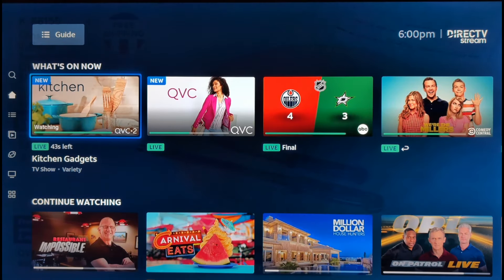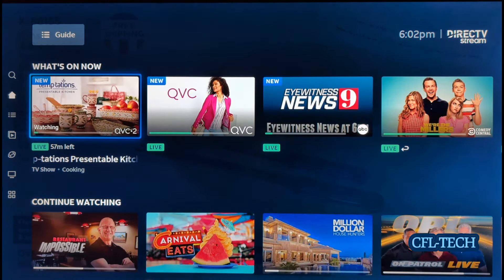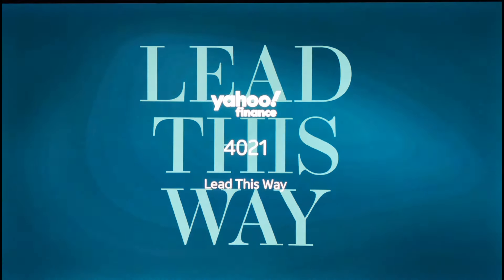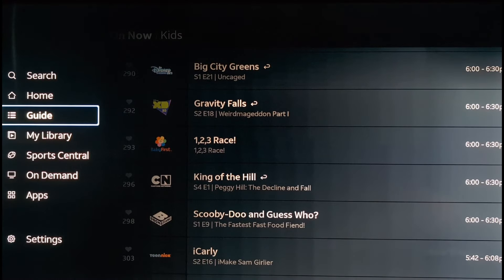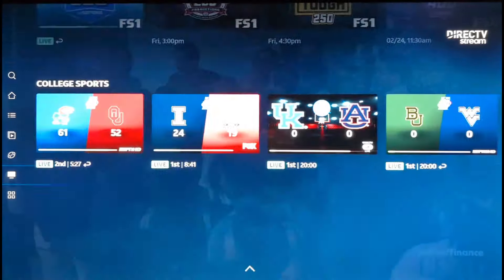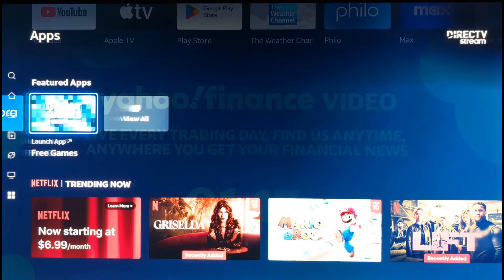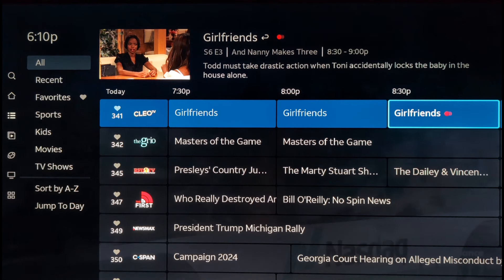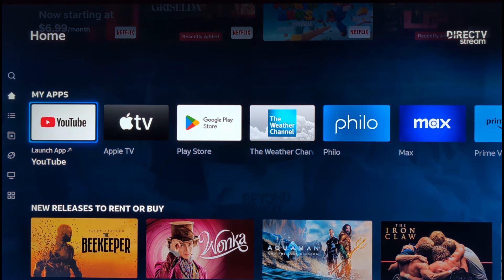DirecTV Gemini Air-Using DirecTV stream-What To Know!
The Gemini Air device is an all in one device that saves space and offers a powerful experience when used with DirecTV over the Internet or with DirecTV stream. In this video we take a look at the device performance on DirecTV stream.

The device was purchased by us from a third party and not provided to us by DirecTV.

NEW EARLY DEAL!

BIG And NEW! 3/28/24